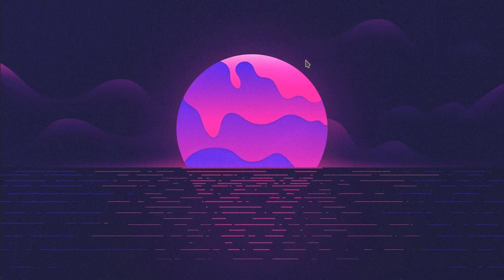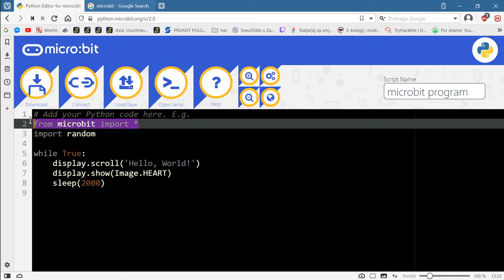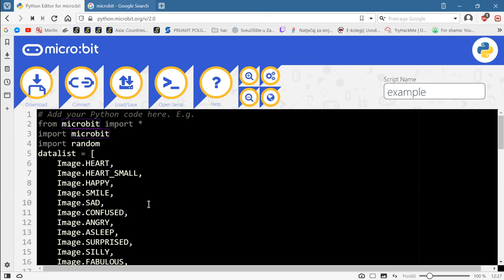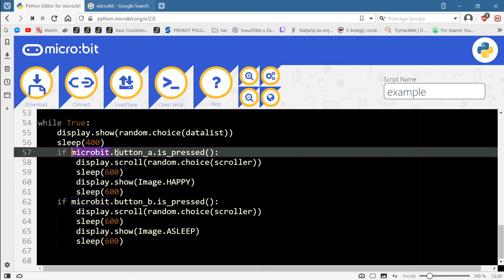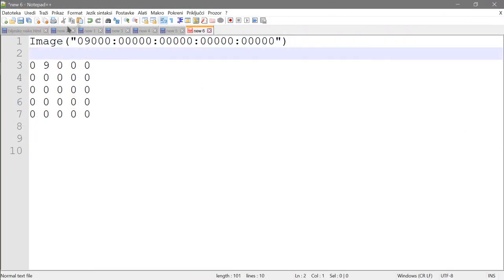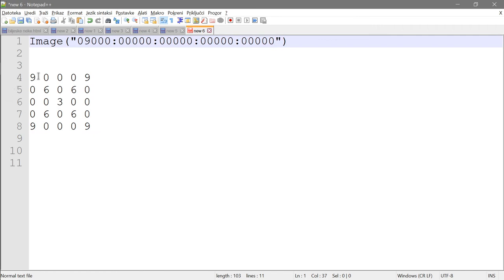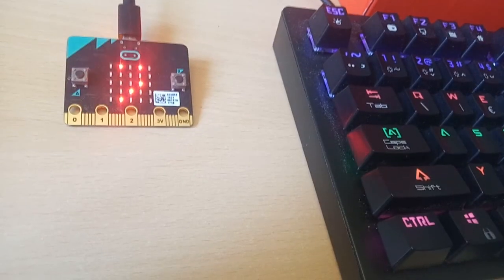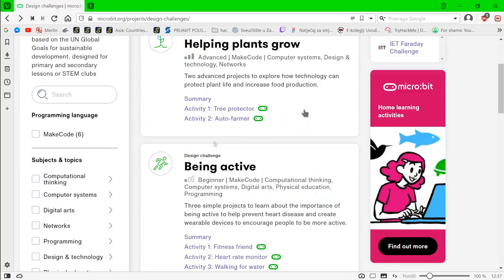Programming MicroBit with Python - A Piece of Hardware to learn beginner programming - HOXFRAMEWORK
Hello everyone and welcome back, today I will be showing you how to program MicroBit - a little piece of hardware created to teach beginners programming. In this case we will be using Python.

If you want to see the code i used in the video visit my
If you have questions ask them in the comments.